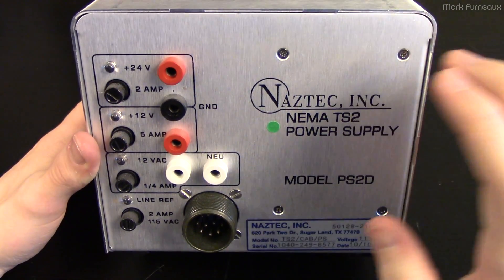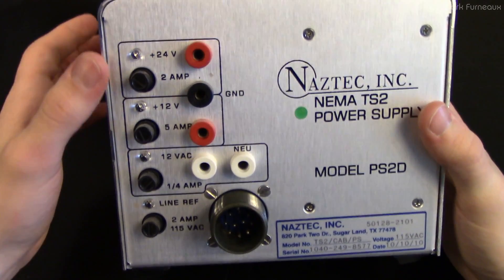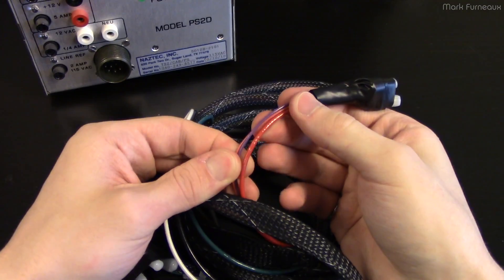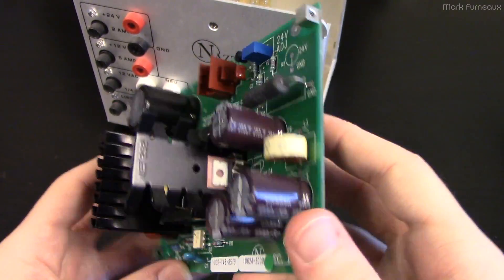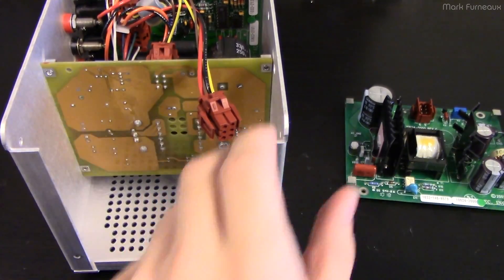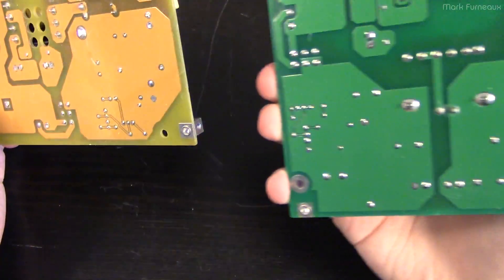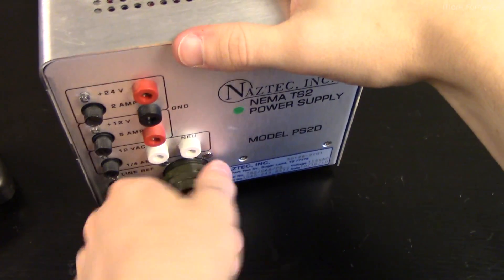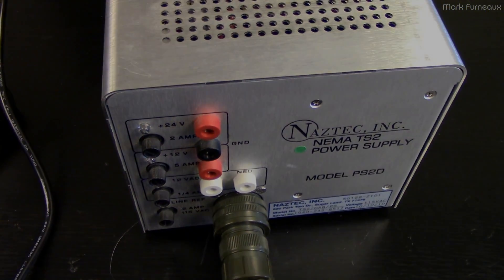Teardown of the Naztec PS2D Traffic Light Controller PSU